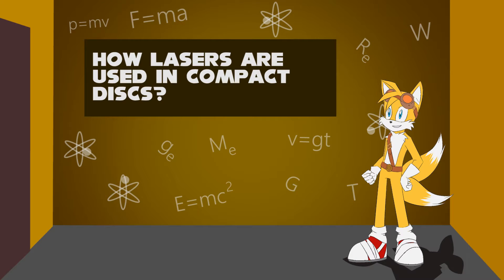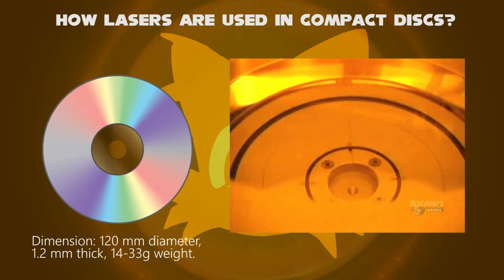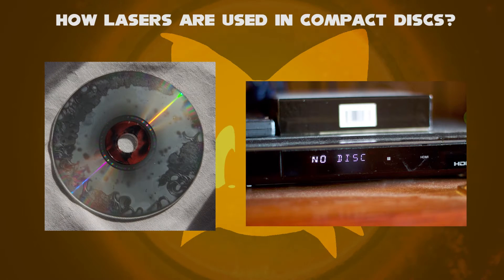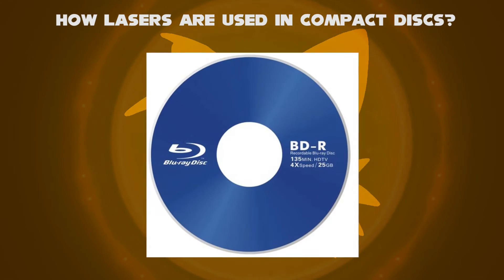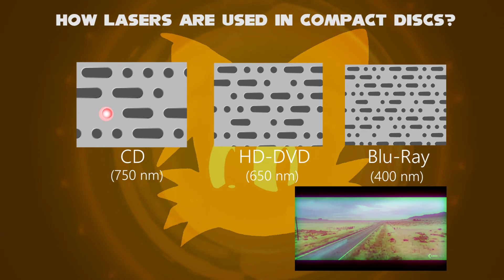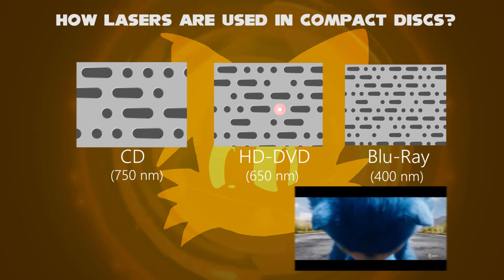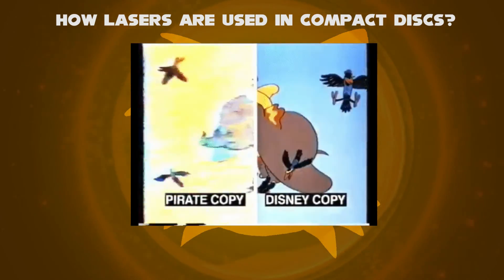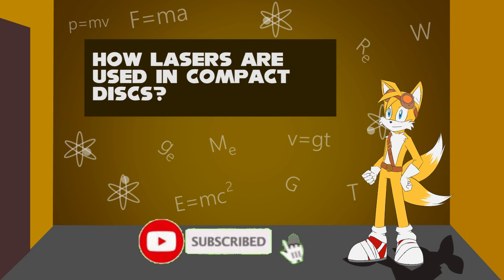Miles Tails Prower Telling How Lasers are used in CDs